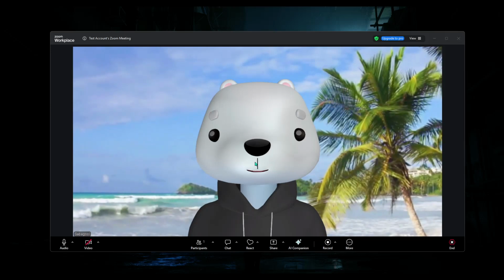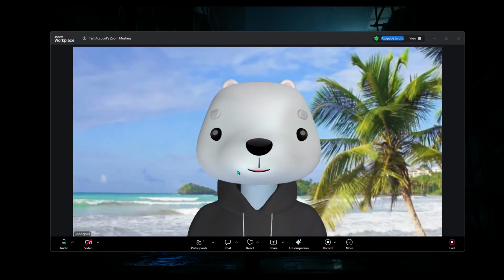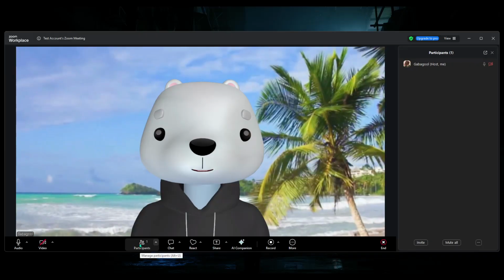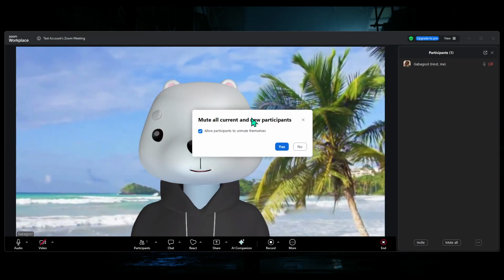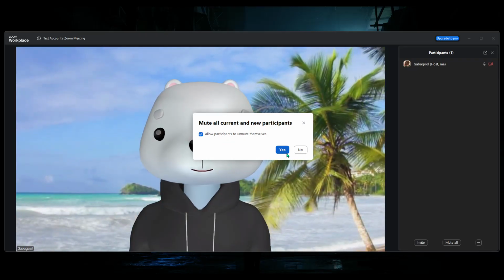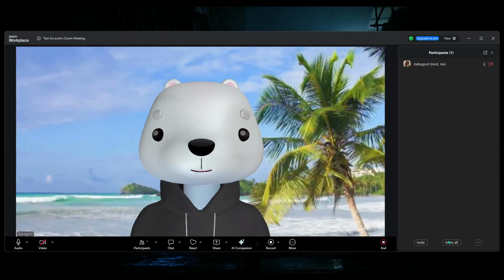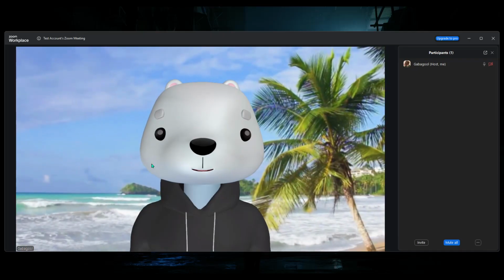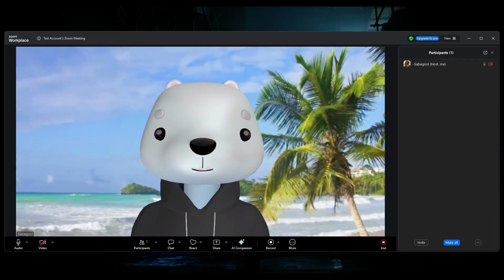How to Mute All Participants in a Zoom Meeting (2026 Step-by-Step Host Tutorial)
Learn how to mute all participants in a Zoom meeting the right way! In this 2026 step-by-step beginner tutorial, I’ll show you how to mute everyone at once, manage participant audio, and control who can unmute during meetings. Perfect for teachers, hosts, presenters, and teams using Zoom.

how to mute all participants in zoom meeting, zoom mute all tutorial 2026, mute everyone on zoom as host guide, zoom participant audio controls tutorial, zoom host meeting settings audio, disable participant unmute zoom guide, zoom for teachers tutorial, zoom tips and tricks 2026, manage zoom audio in meetings, online class zoom mute all tutorial, remote meeting zoom host controls, beginner zoom tutorial 2026